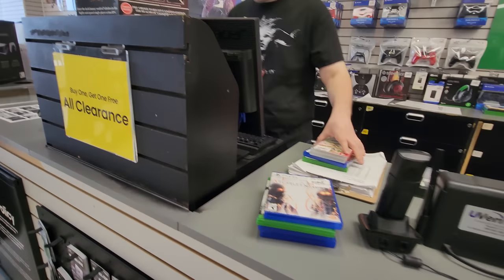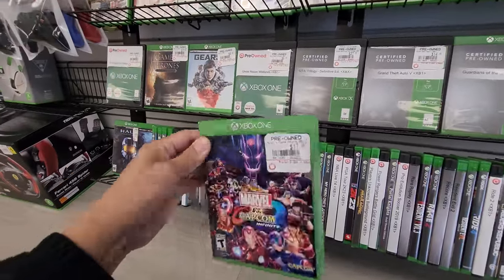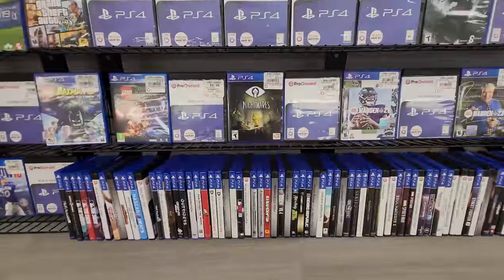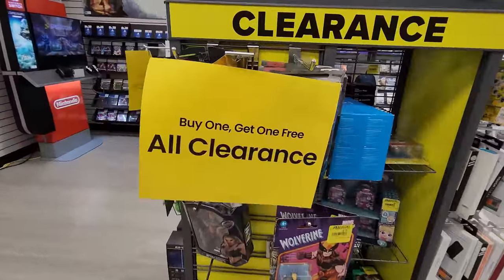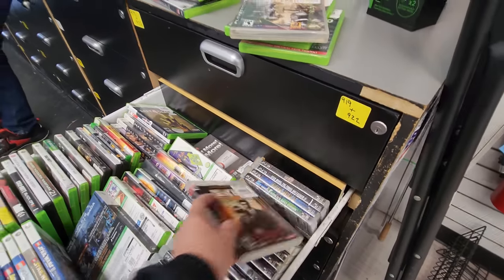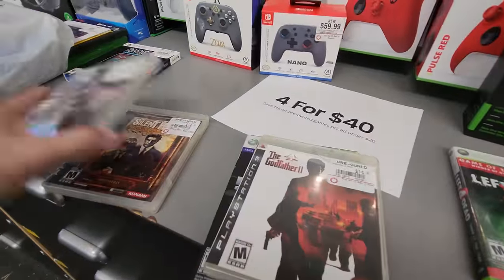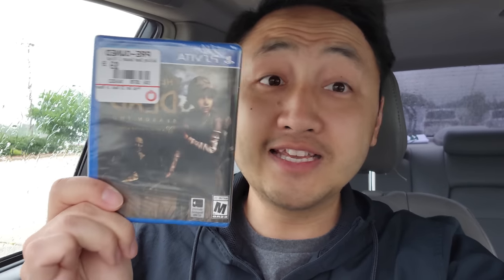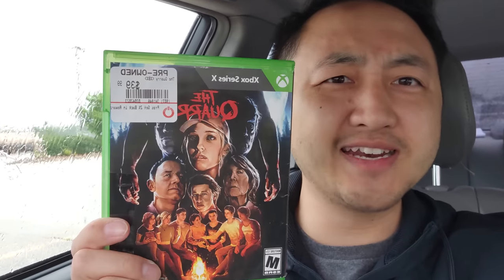GO TO GAMESTOP NOW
There is a GameStop sale going on right now. We find some amazing games. Was not expecting this at all when I came to visit this store.

Chapters:
00:00 Intro
01:07 GameStop
06:37 GameStop part 2
11:26 Pick-ups
15:46 Outro